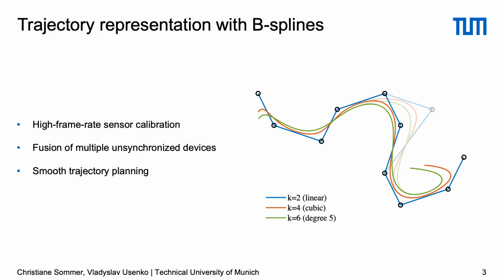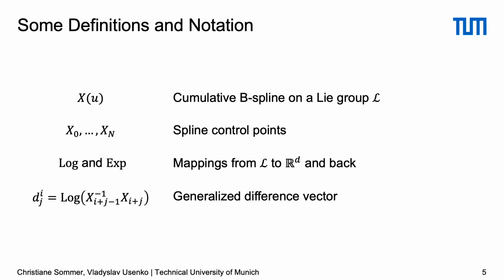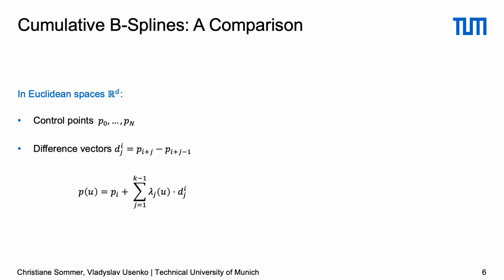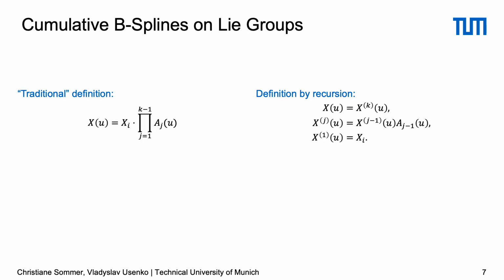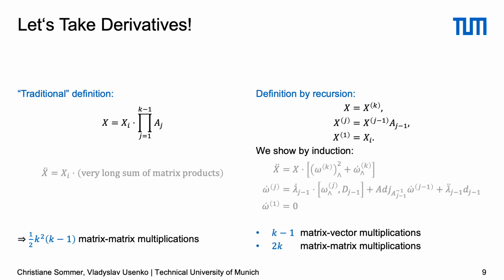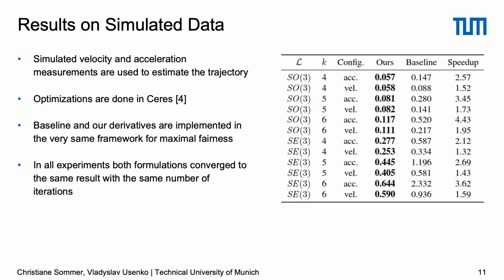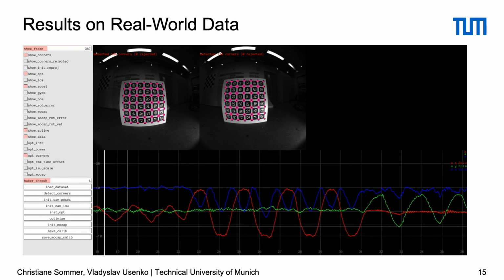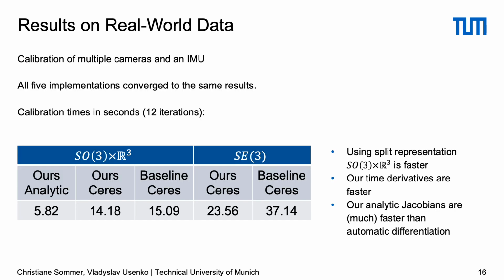CVPR 2020: Efficient Derivative Computation for Cumulative B-Splines on Lie Groups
This is the CVPR 2020 presentation video for our work:
Efficient Derivative Computation for Cumulative B-Splines on Lie Groups,

Authors: Christiane Sommer, Vladyslav Usenko, David Schubert, Nikolaus Demmel and Daniel Cremers

Abstract:
Continuous-time trajectory representation has recently gained popularity for tasks where the fusion of high-frame-rate sensors and multiple unsynchronized devices is required. Lie group cumulative B-splines are a popular way of representing continuous trajectories without singularities. They have been used in near real-time SLAM and odometry systems with IMU, LiDAR, regular, RGB-D and event cameras, as well as for offline calibration. These applications require efficient computation of time derivatives (velocity, acceleration), but all prior works rely on a computationally suboptimal formulation. In this work we present an alternative derivation of time derivatives based on recurrence relations that needs O(k) instead of O(k^2) matrix operations (for a spline of order k) and results in simple and elegant expressions. While producing the same result, the proposed approach significantly speeds up the trajectory optimization and allows for computing simple analytic derivatives with respect to spline knots. The results presented in this paper pave the way for incorporating continuous-time trajectory representations into more applications where real-time performance is required.